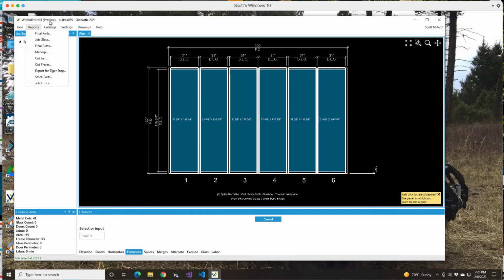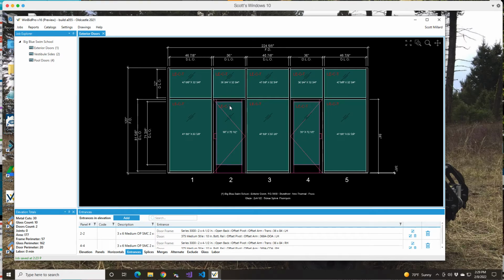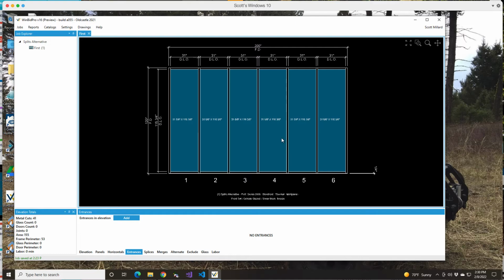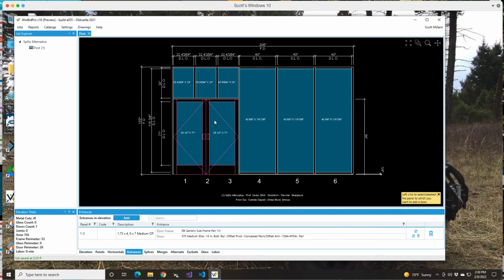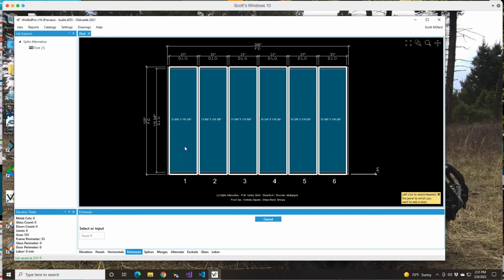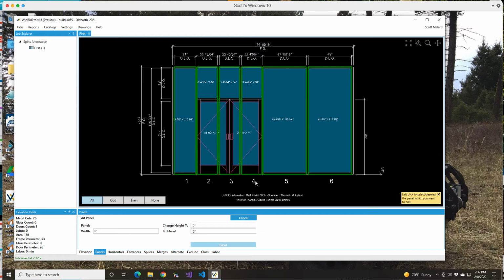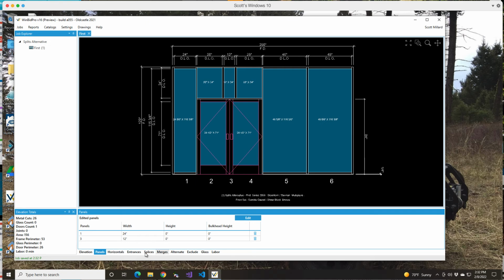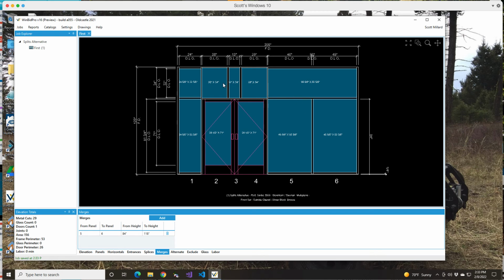WinBidPro v16 Doesn't Need the Split Feature!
See how v16 doesn't need the split feature anymore, with a new way to add Entrances, and the use of Merged lites.